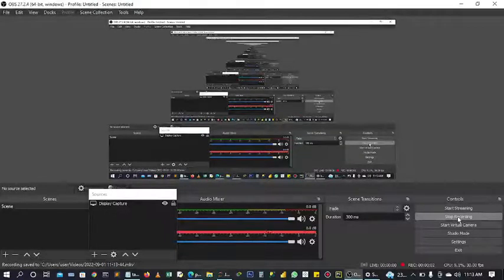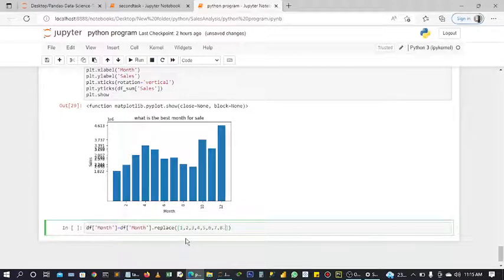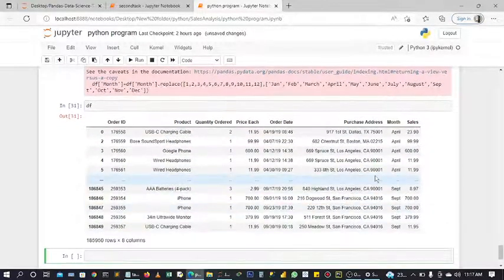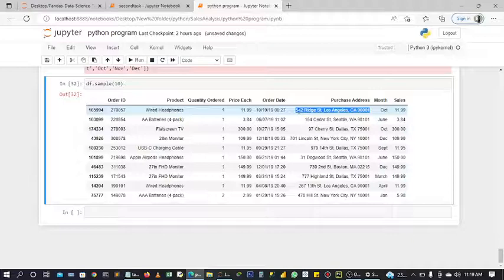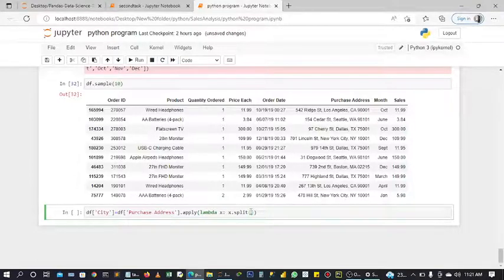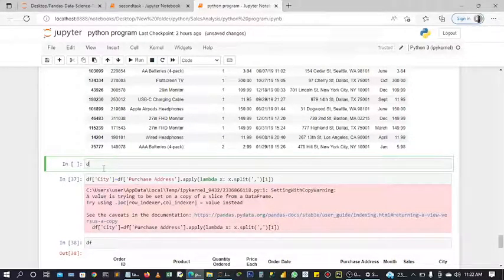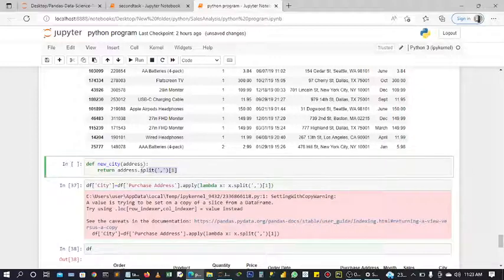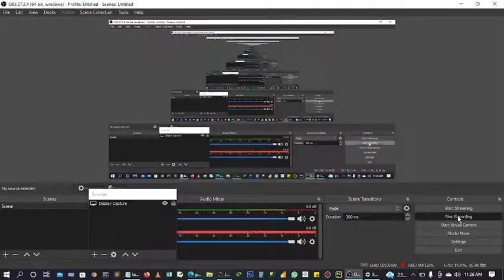Sales data analysis with python pandas 3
Learn how to clean, manipulate, transform and analyse data with python pandas and matplotlib for vitualization